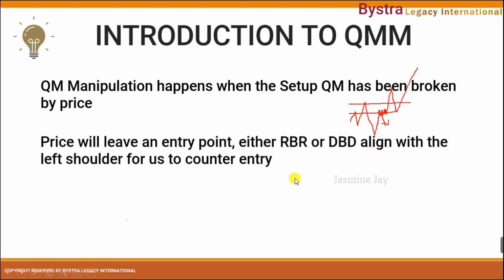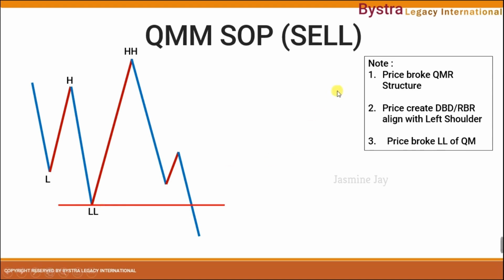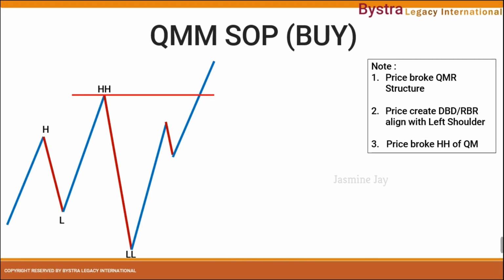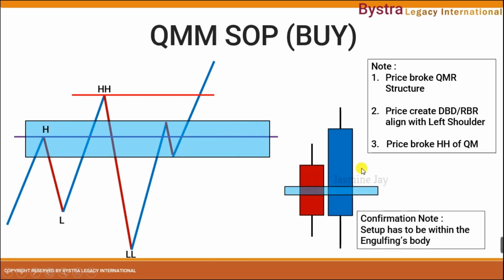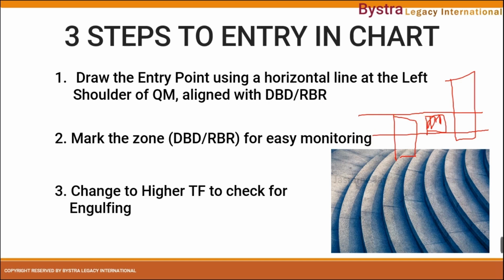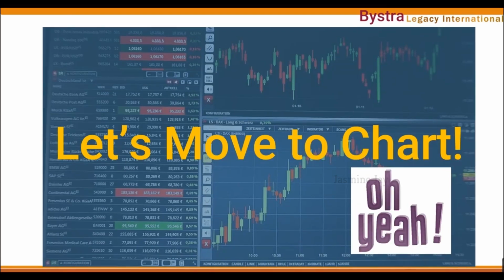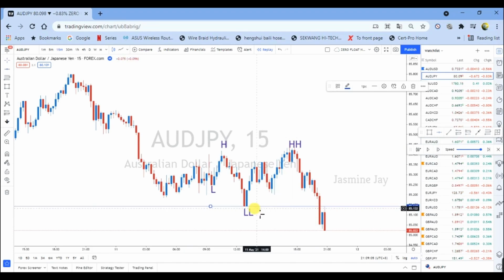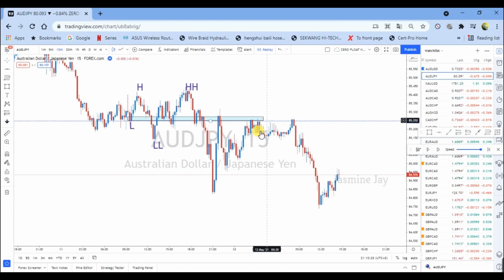Video 13 - Quasimodo Manipulation (QMM) Bystra Legacy